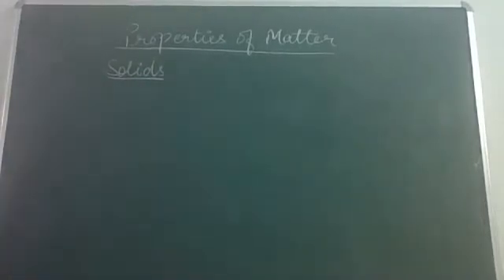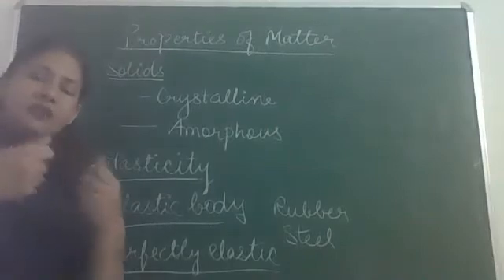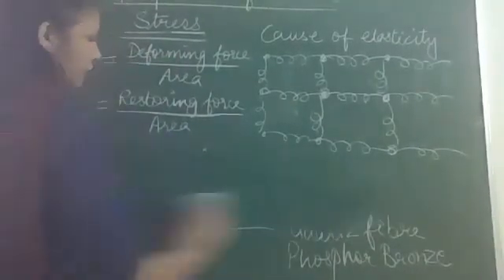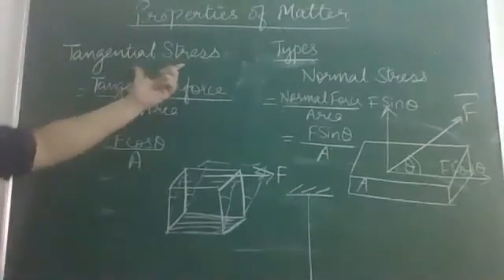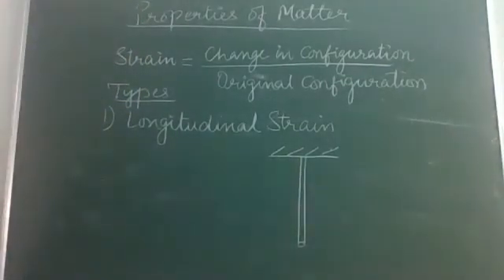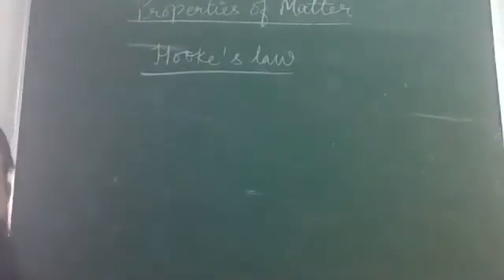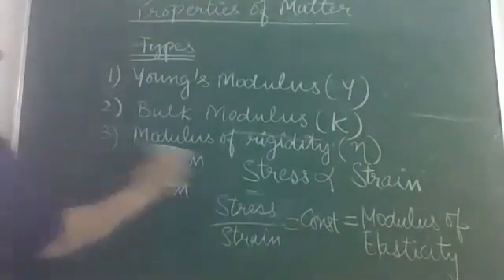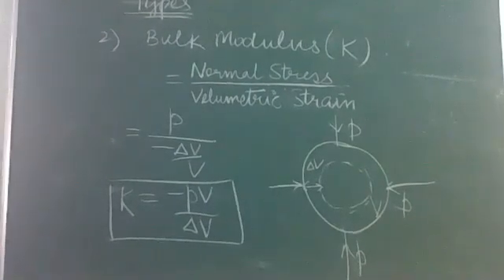14-10-2020_class XI_physics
Properties of matter: Solids